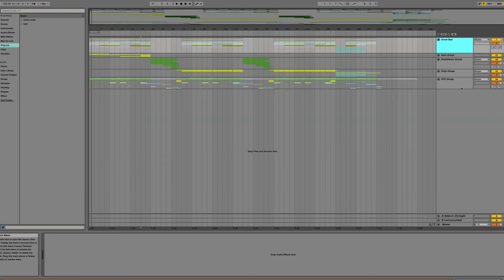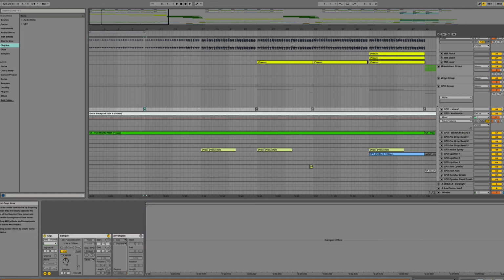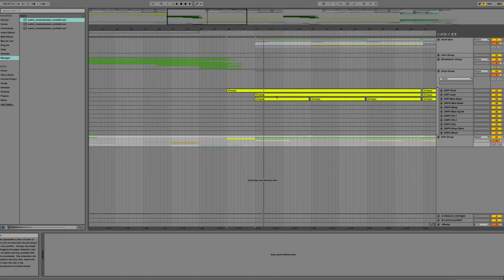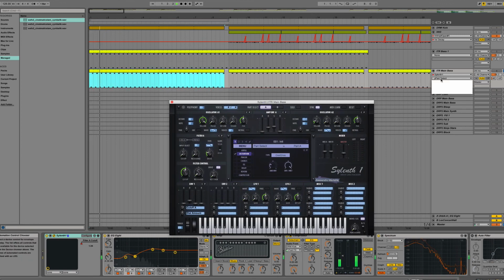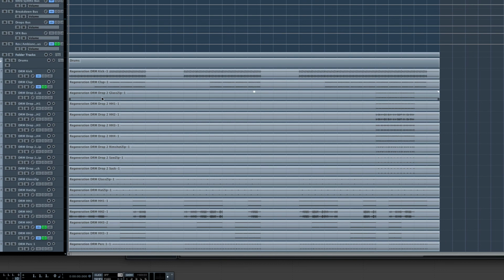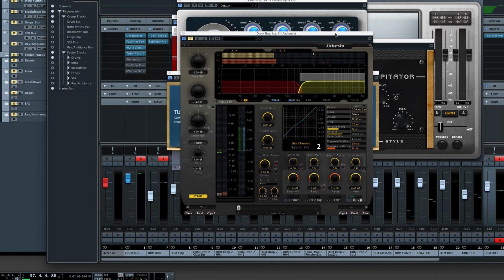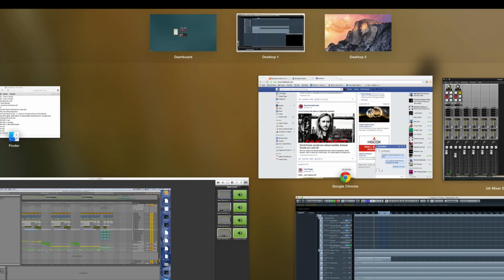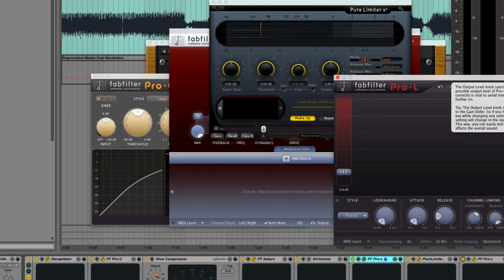Track Run Through: Dèscartes - Regeneration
This is a run through of the making of my first official release "Regeneration", coming out on Audiophile Live Records, under my alias Dèscartes. This tutorial goes through the arrangement, sound design, mixing and mastering portions of the track. Two public splices are also available of the track, the arrangement with flattened wavs and initial mixing, and a sound design splice with the original synths, midi and automation of all my favorite parts of the track.

Arrangement: 00:00
Sound Design: 36:11
Mixing: 52:09
Mastering: 1:18:44